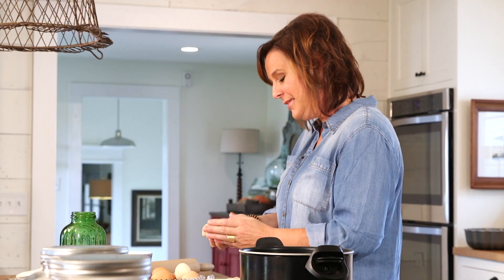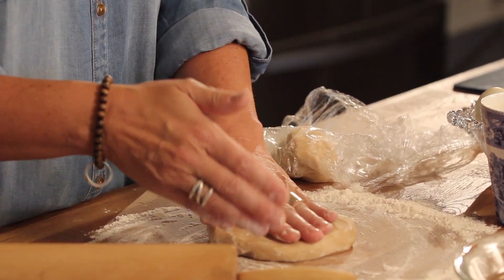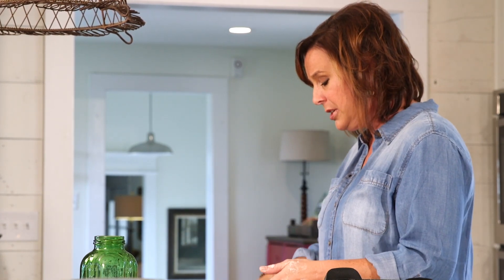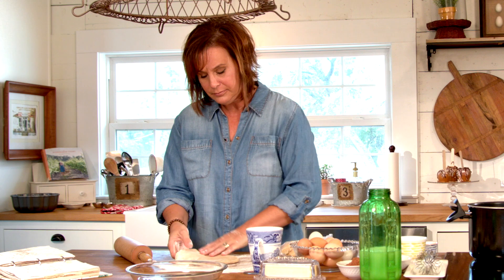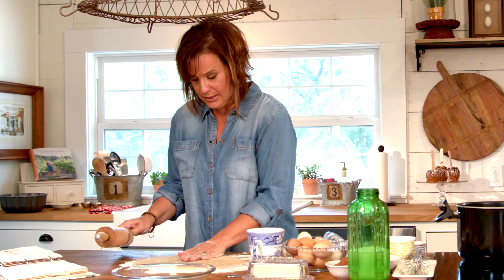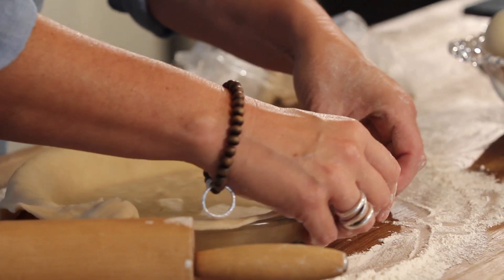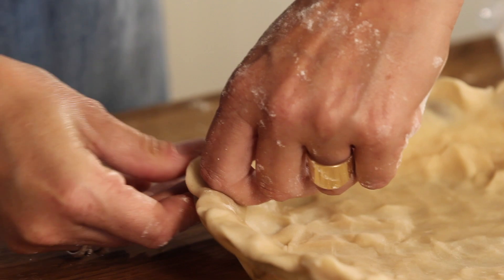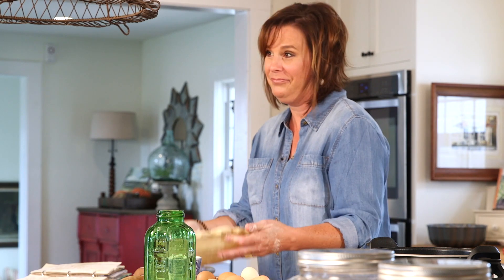Pie Crust Video